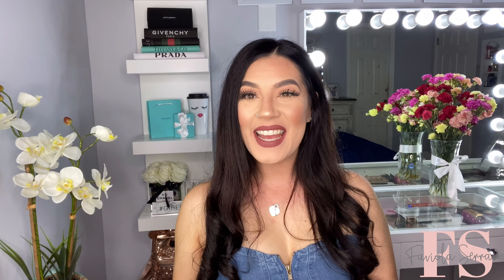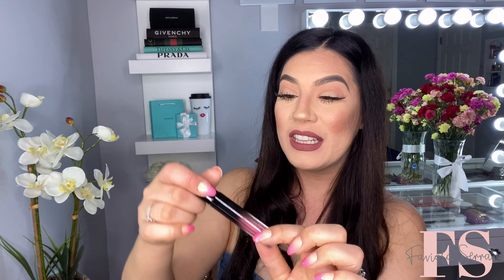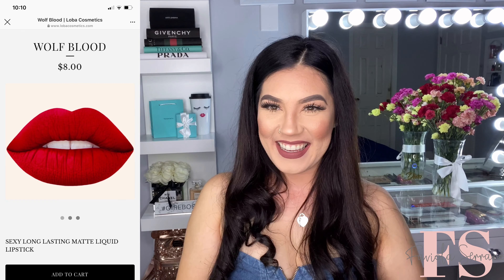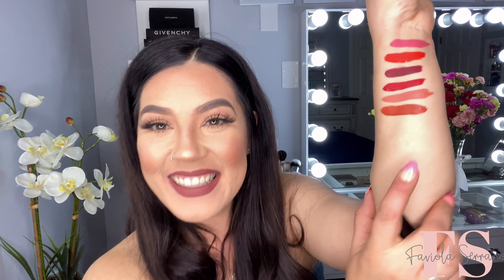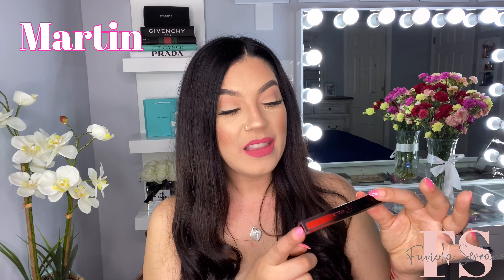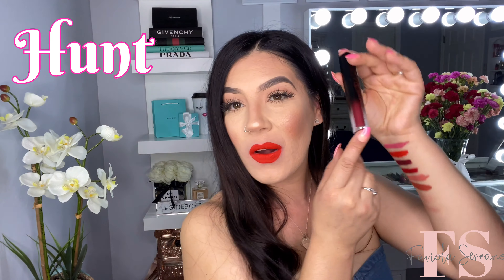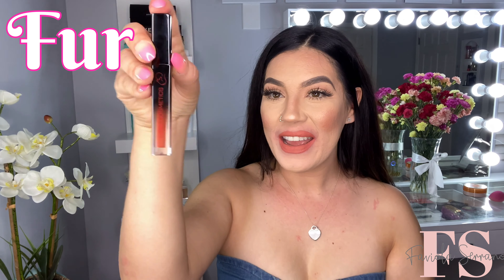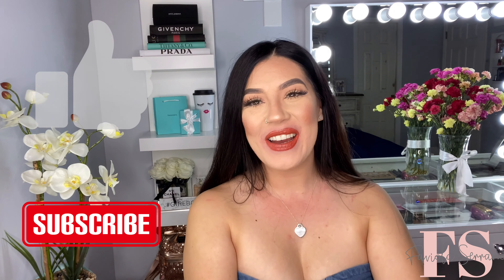LOBA COSMETICS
Hey guys !
In today’s video, we will be unboxing reviewing and trying on LOBA COSMETICS . We will be trying on the long lasting liquid lipsticks and two of their lipglosses a huge thank you to LOBA COSMETICS for collaborating with me in today’s video thank you all for the love & support ♥️

💸 Save 20% at checkout with code : favi2020